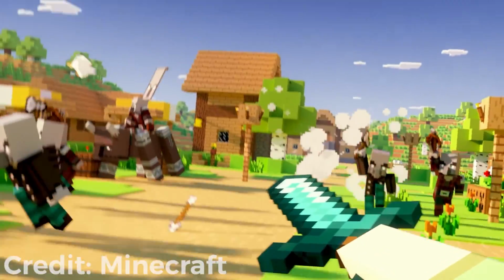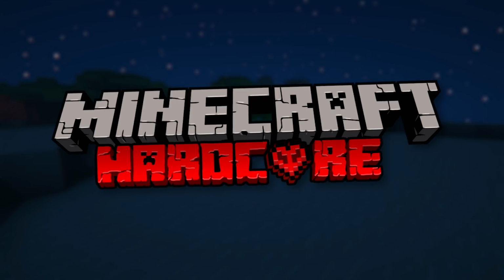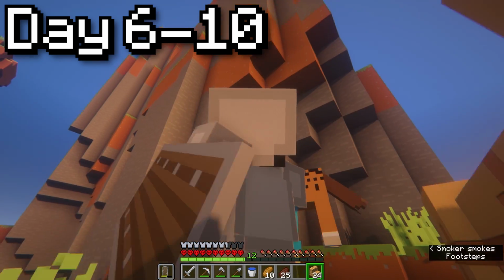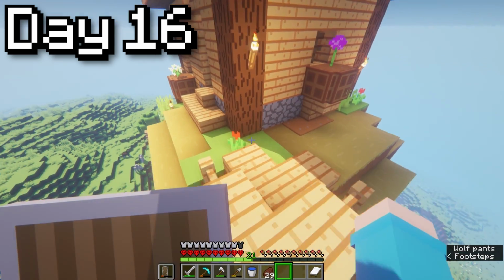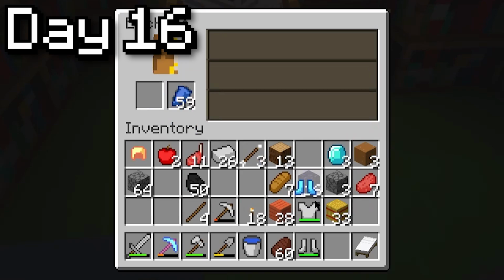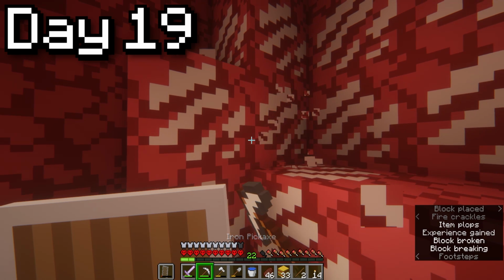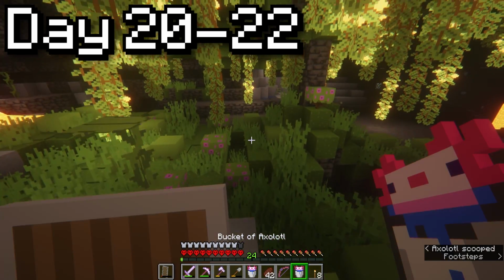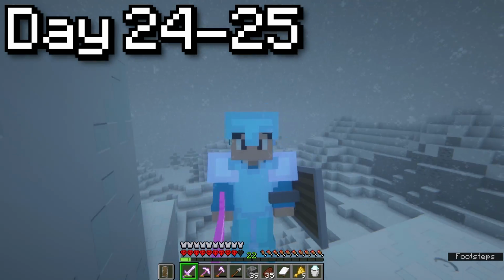I Survived A Month In The Minecraft Trailer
I Survived A Month In Minecraft's Trailer

In today's video, I am going to be surviving one month in Minecraft's trailer! During these 30 days, I have to explore all of the cave biomes, raid a bastion, make a custom home for a bee and axolotl, get hit by a goat, and finally, defeat a raid. Will I be able to do it? Make sure to keep watching to find out!